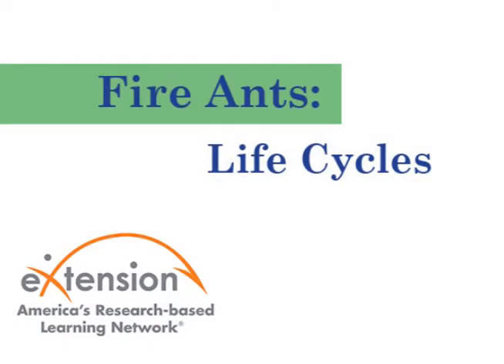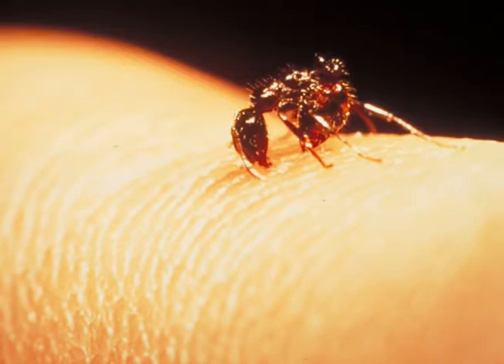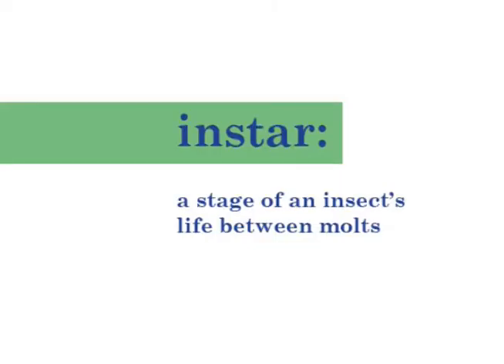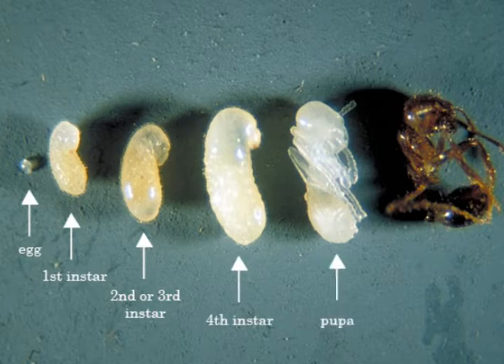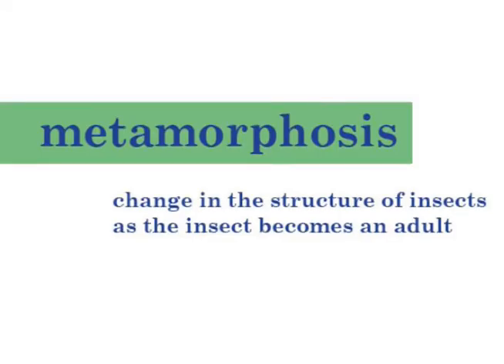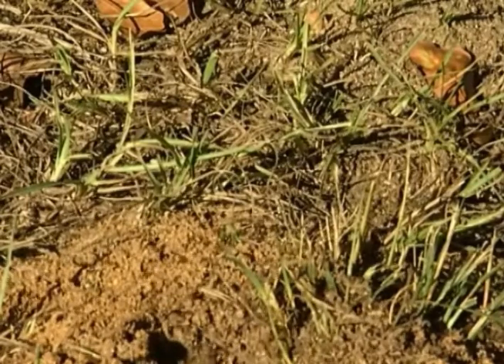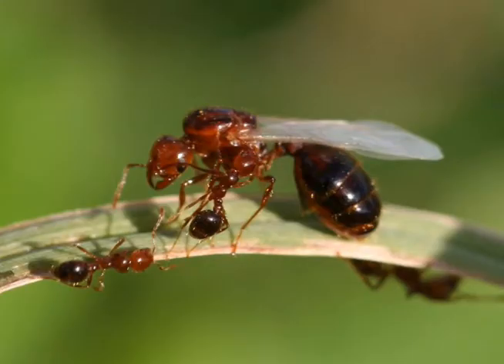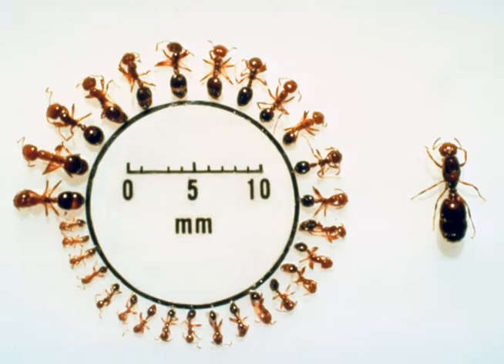Life of a Fire Ant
A short video on the life cycle of imported fire ant workers, Solenopsis spp.  Includes information on growth stages and metamorphosis. This video was designed for the Fire Ant eXtension Youth Module, which can be found Based on a video created for Ants Underground, a production of the University of Arkansas Fire Ant Program